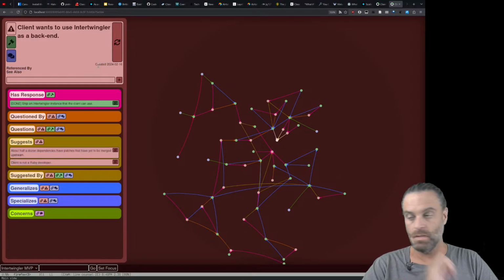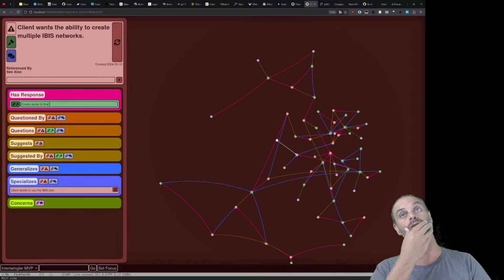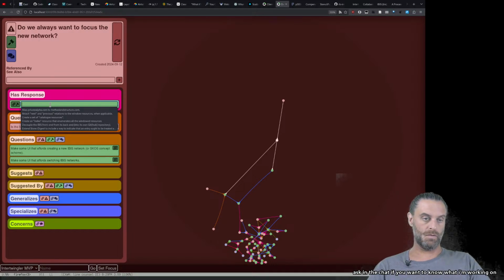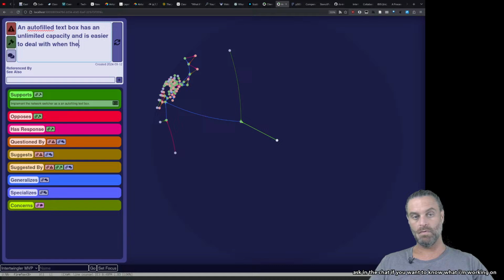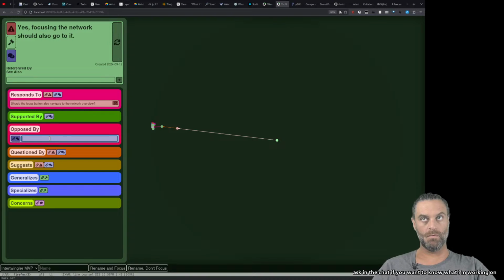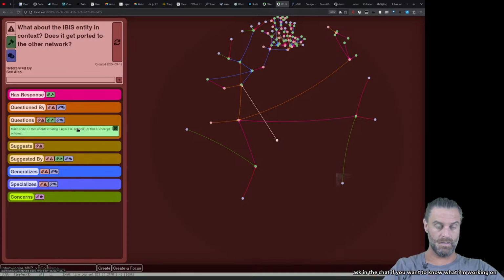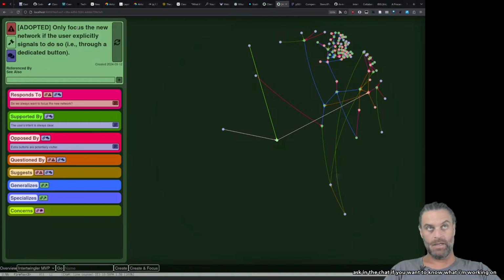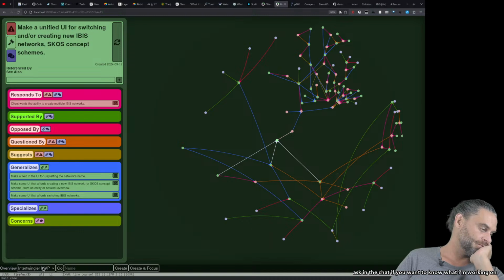2024-09-11 WORKING IN PUBLIC: IBIS planning tool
Beginning to prepare to proceed to finally removing the IBIS front end from the perl back end and putting it on Intertwingler.